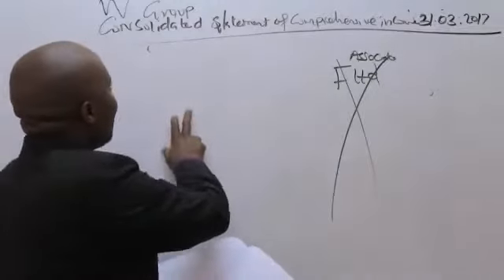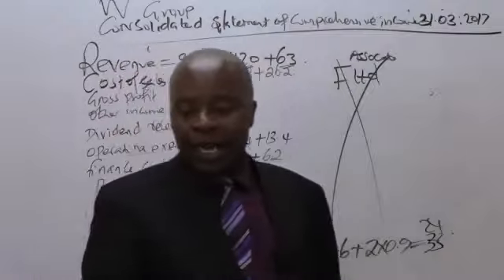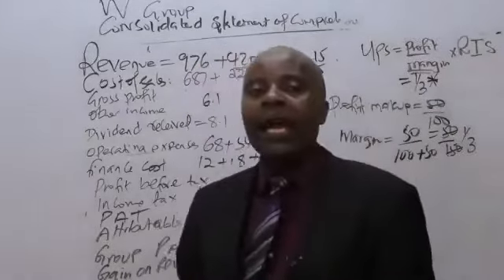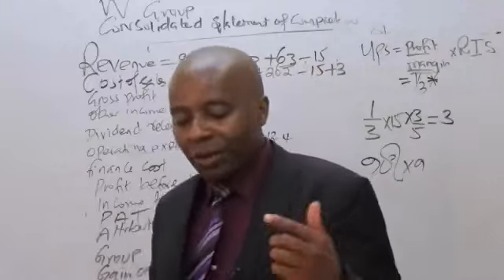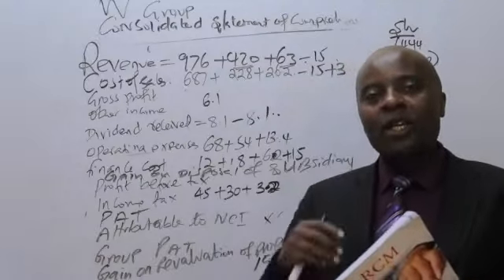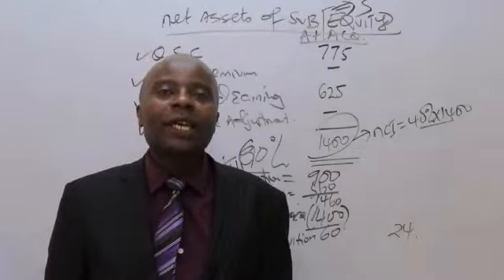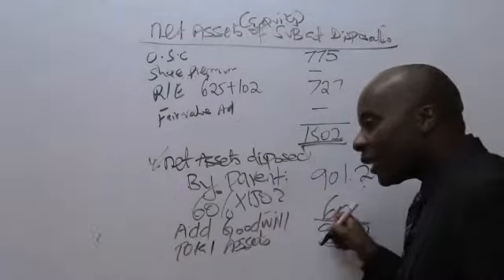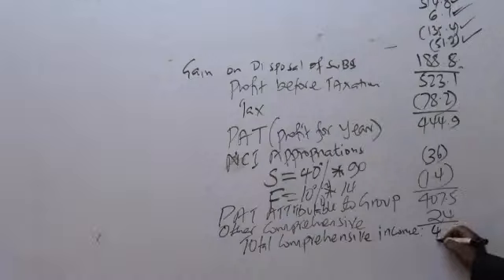FINANCIAL REPORTING (DECEMBER 2017)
Consolidation is essential for providing a clear and comprehensive view of a parent company's financial health, encompassing all its subsidiaries. It's a critical skill for financial professionals and is heavily emphasized in accounting standards like IFRS and GAAP.